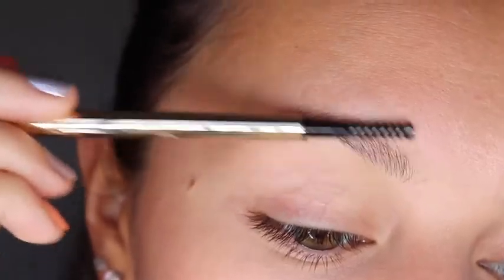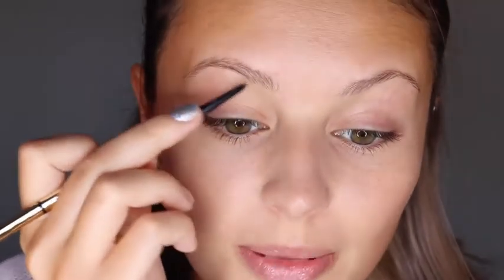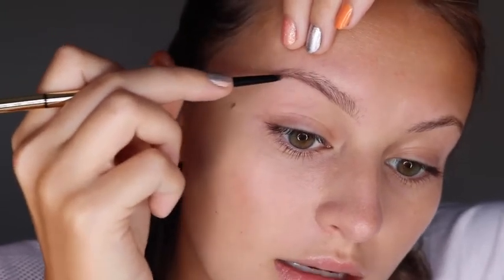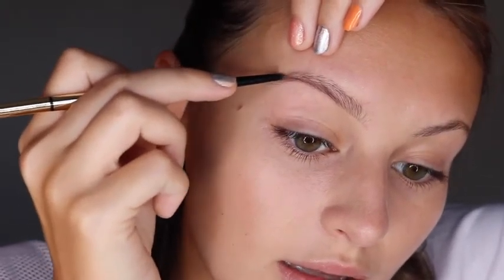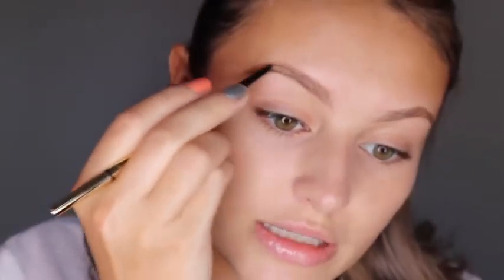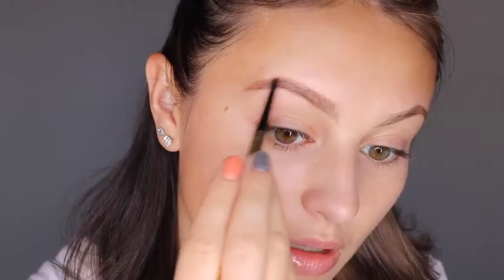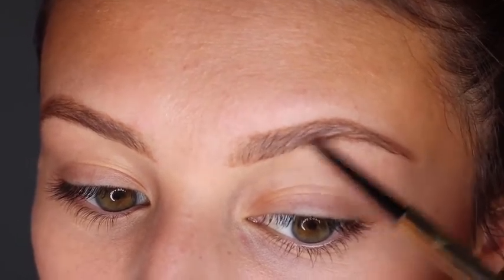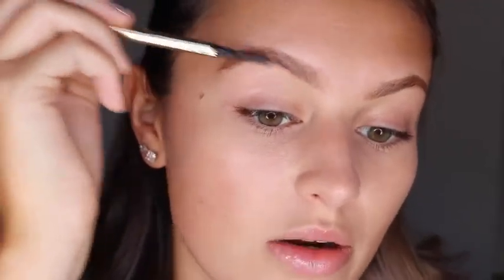True Brow Pro-Finish Definer Pencil Tutorial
Do you want to know Brow Bar By Reema's best kept secret!? BROWS. ✨

@makeupmadhouse goes from all natural to knockout in two minutes 💪 ✨

Reema's Pro-Finish Definer Pencil will have your Bombshell Brows precise with a soft, chic finish. ✨